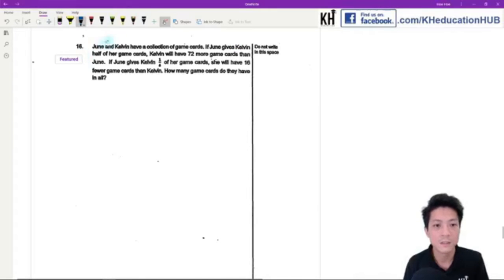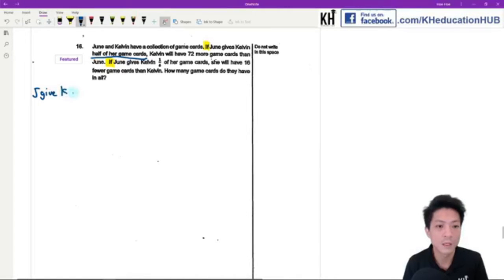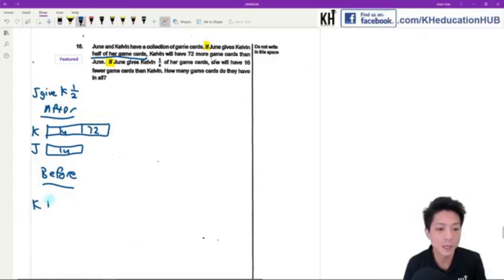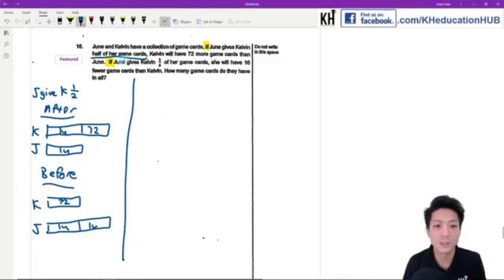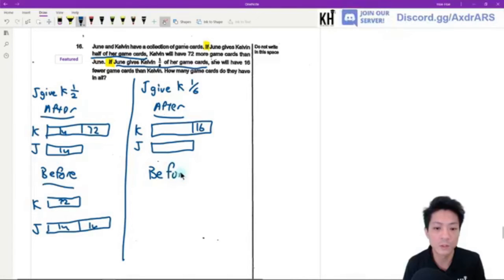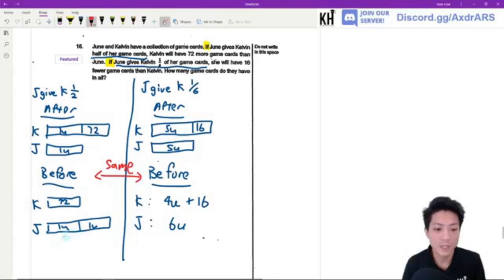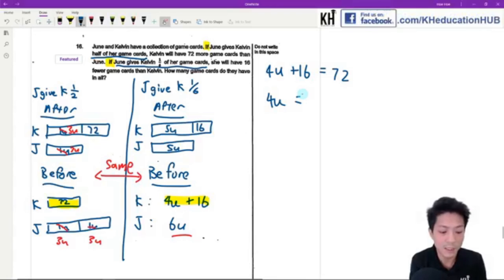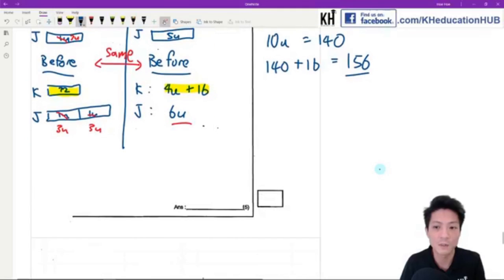Heuristic (Working Backwards) #08052020 Q16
June and Kelvin have a collection of game cards. If June gives Kelvin half of her game cards, Kelvin will have 72 more game cards than June. If June gives Kelvin 1/6 of her game cards, she will have 16 fewer game cards than Kelvin. How many game cards do they have in all?

Discord.gg/AxdrARS